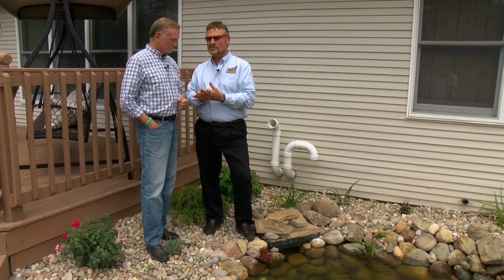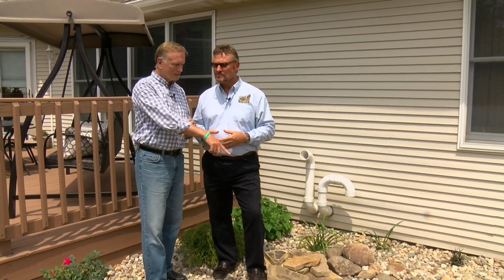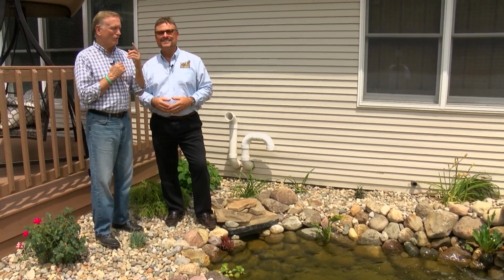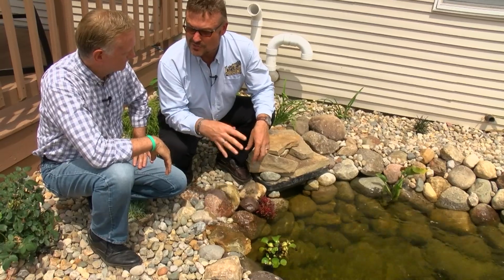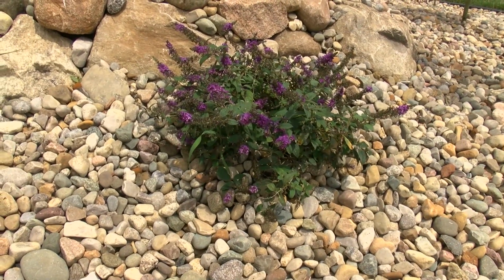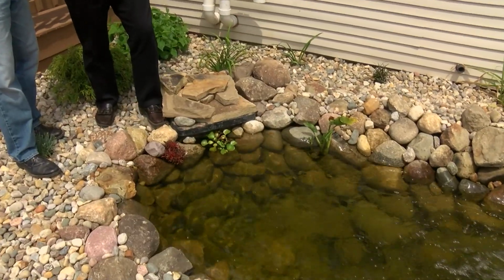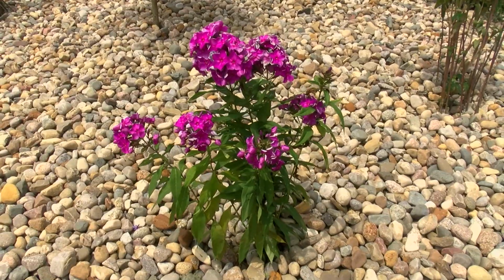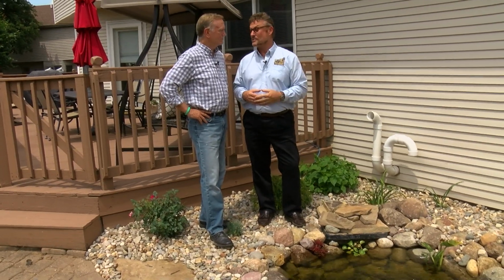S7-E17 A Garden Oasis